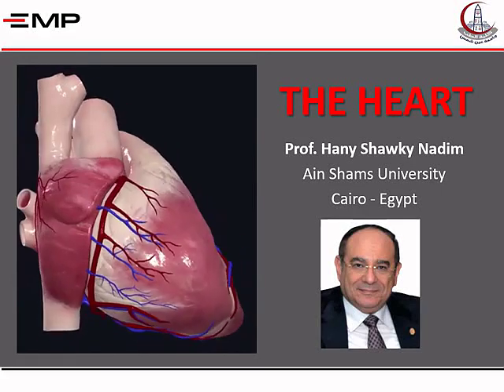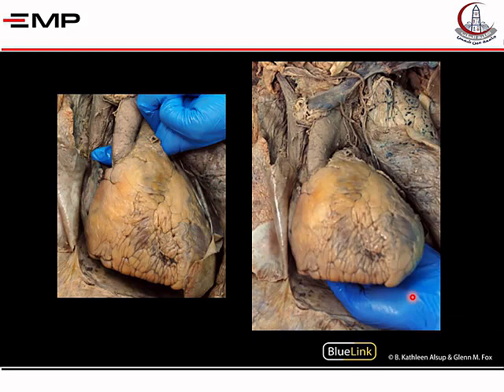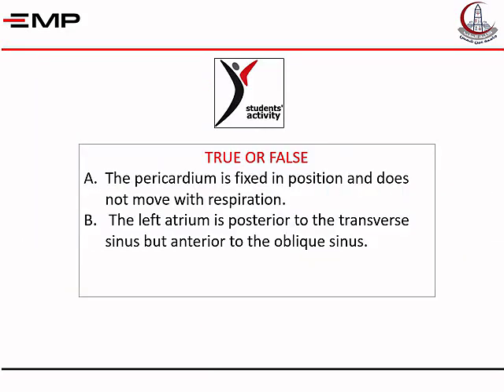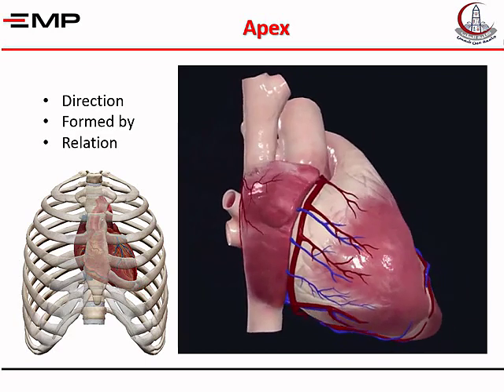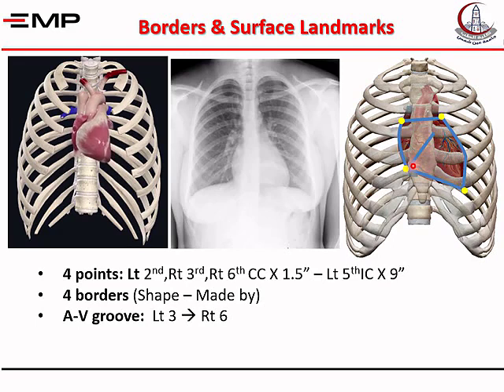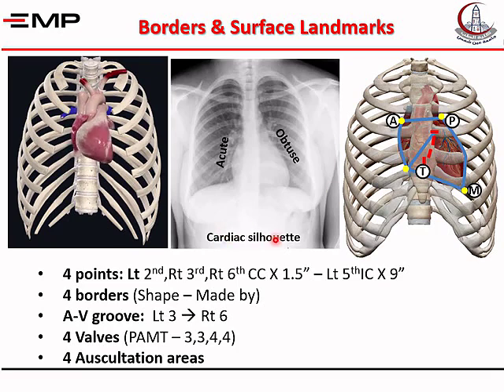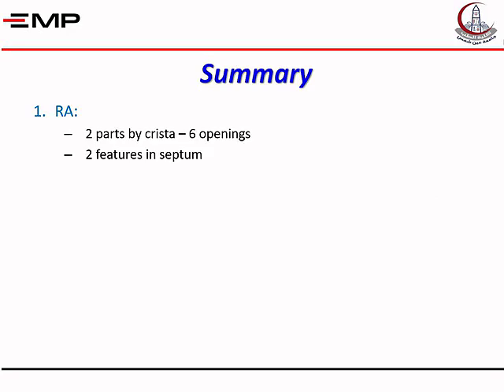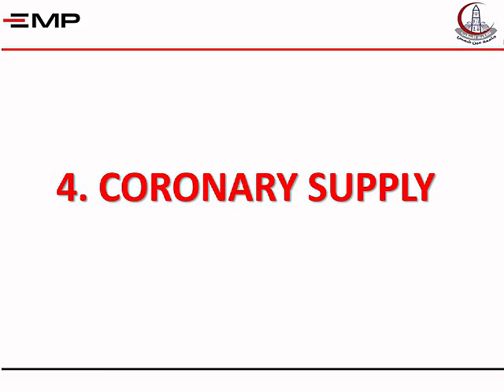Anatomy of the heart - 3d